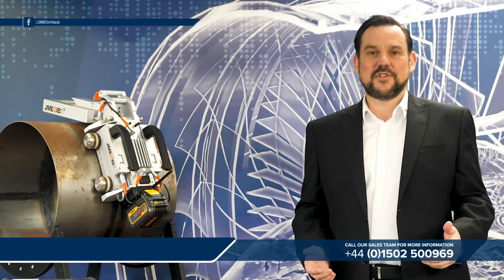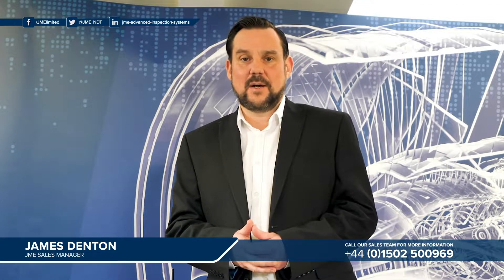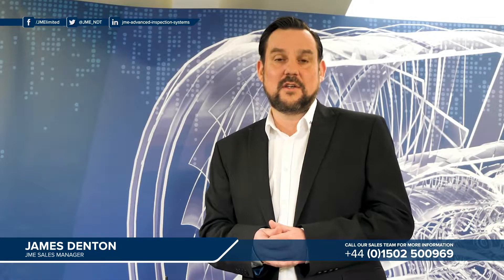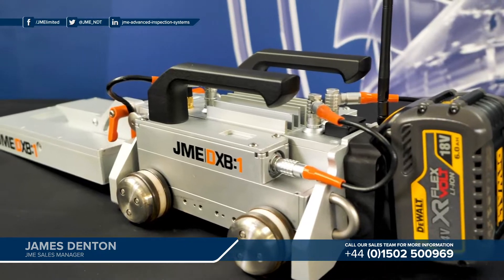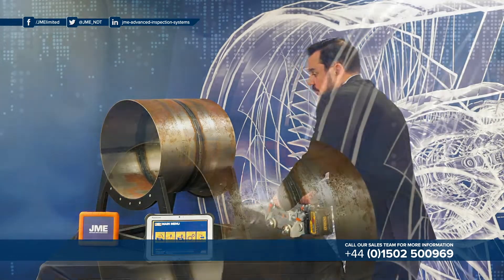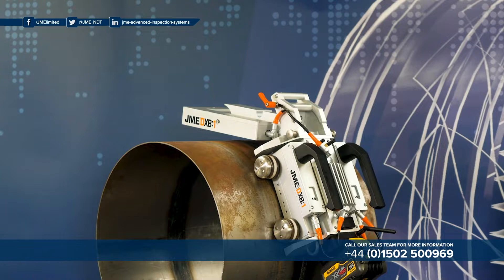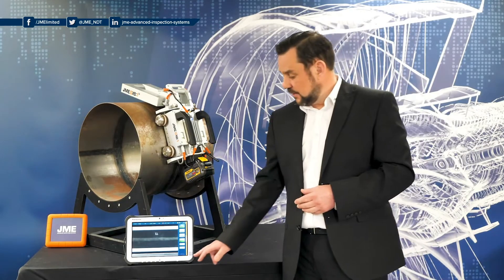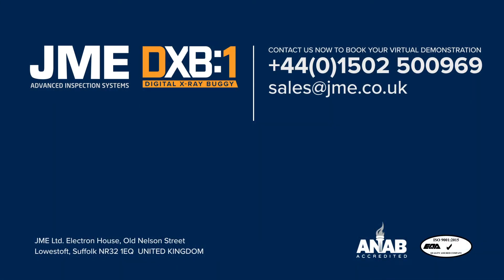JME DXB1 Digital X-ray Buggy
The JME DXB:1 Digital X-Ray Buggy is designed to produce high-quality panoramic digital radiographs of circumferential welds in applications such as new pipelines. As a versatile and configurable system, it can also be used in various non-pipeline applications, such as the inspection of tank walls or other ferrous metal structures.